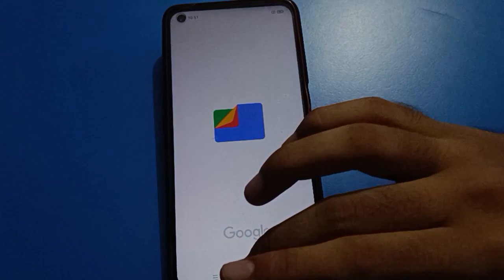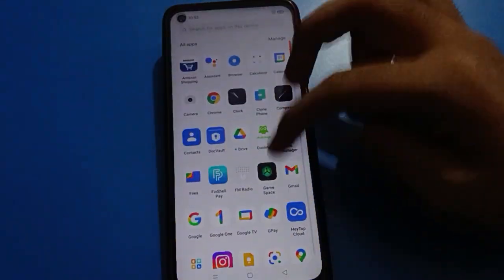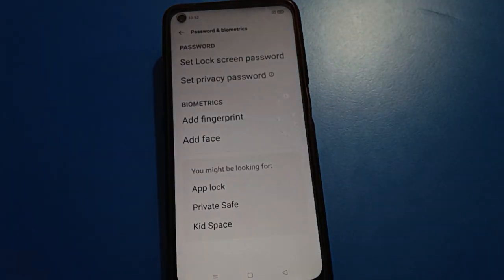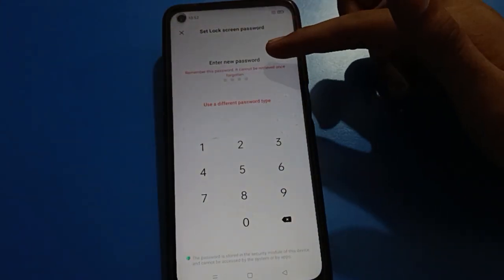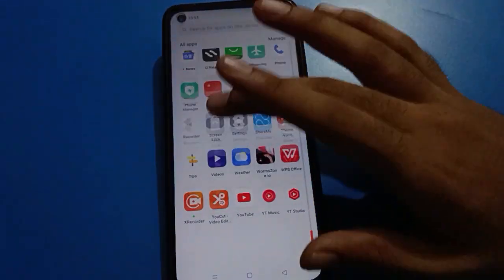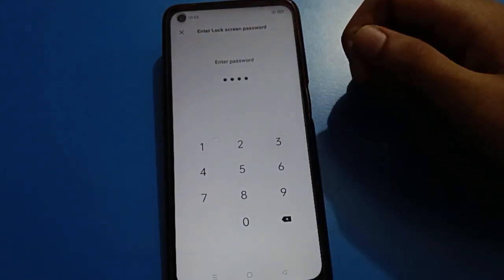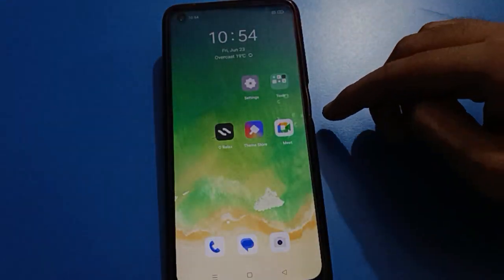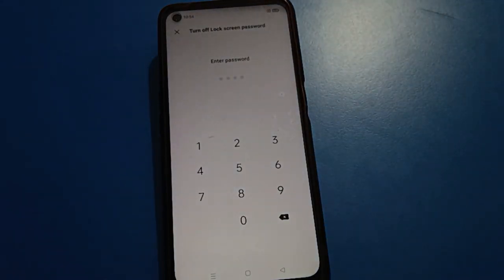How to set pin lock password oppo f19 pro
how to set pin lock password oppo mobile |  lock screen password set kare oppo phone |  how to use pin lock password setting |  pattern lock set kare oppo phone mein |  pin lock off kare